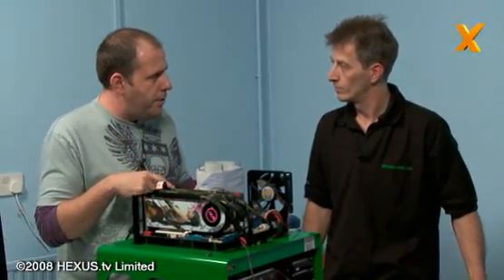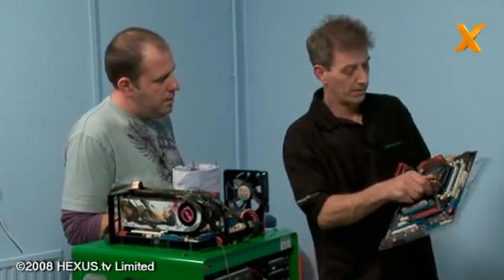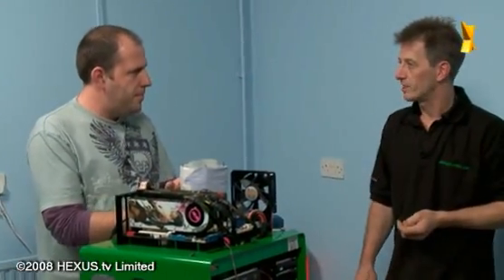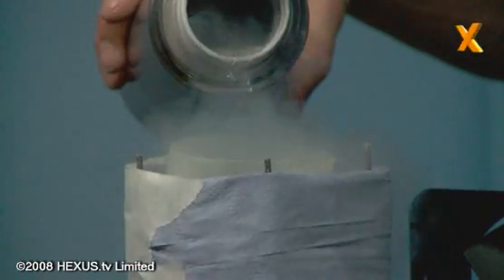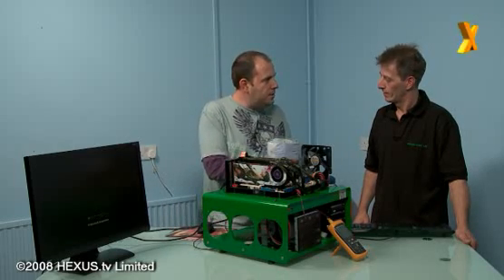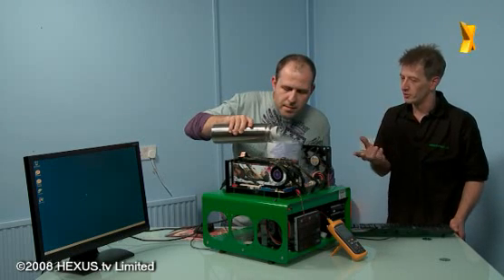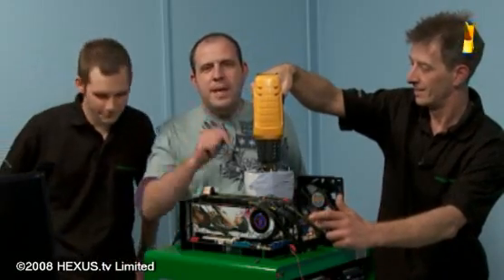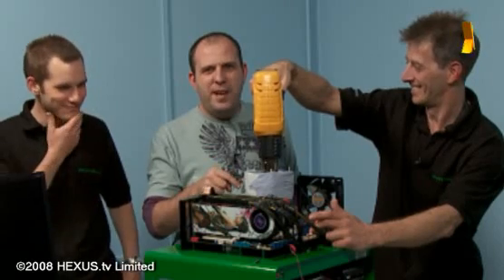Benchtec UK World Record Attempt 3 - Out comes the LN2!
At last we get to the liquid nitrogen as BenchTec UK's Paul Watkinson explains the board set-up and Nick learns the right way and wrong way to handle liquids at -192 degrees Celcius.